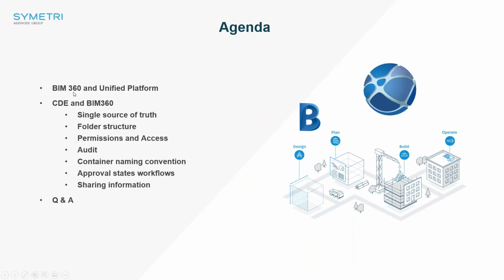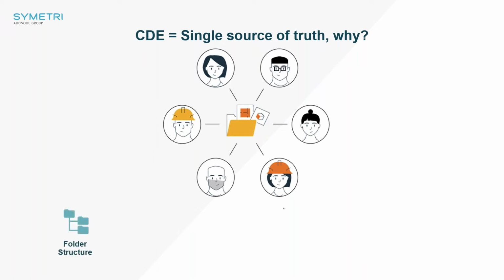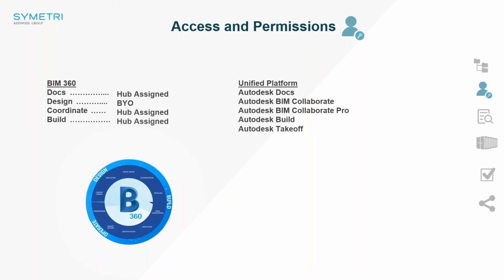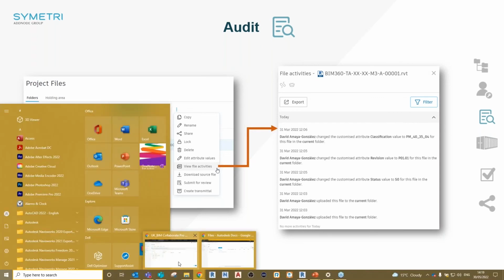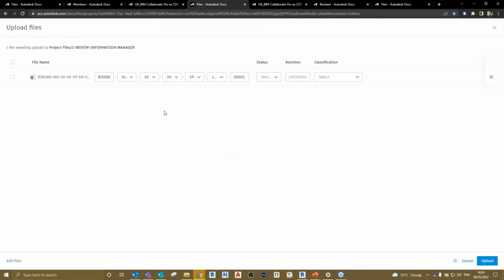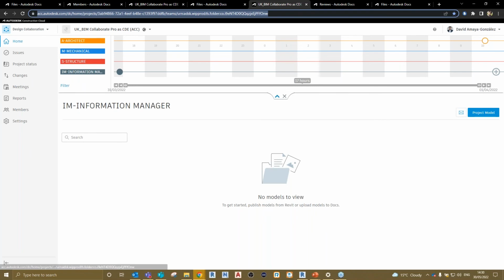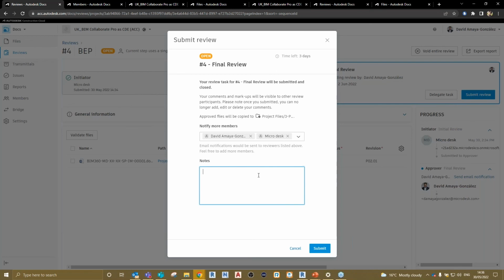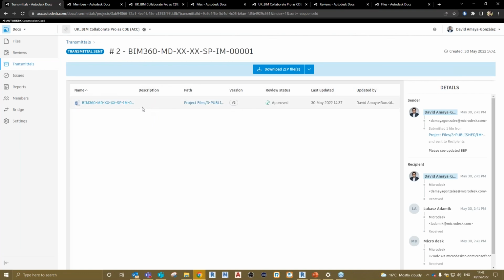Employing BIM Collaborate Pro as a Common Data Environment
In this on-demand webinar, our Architecture Solutions Specialist David Amaya-Gonzales looks at how you can unify AEC Project Teams in The Cloud with Autodesk BIM Collaborate Pro.